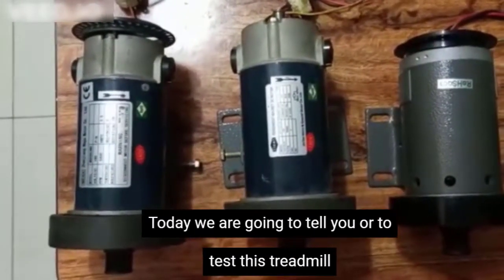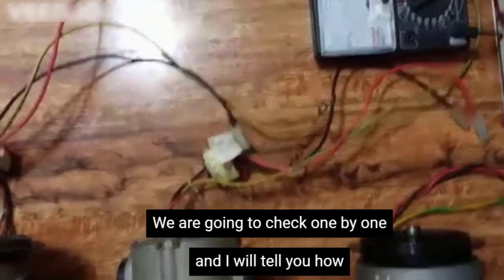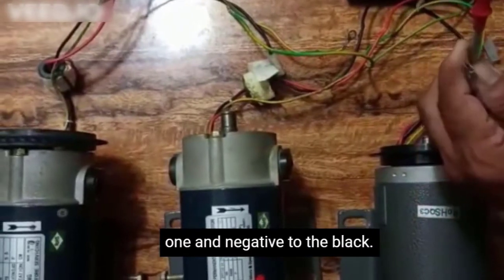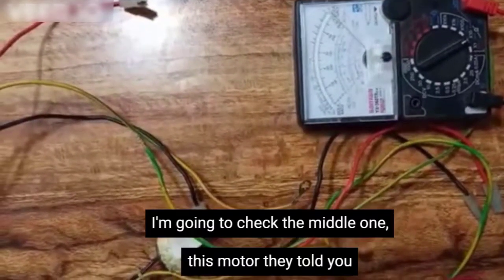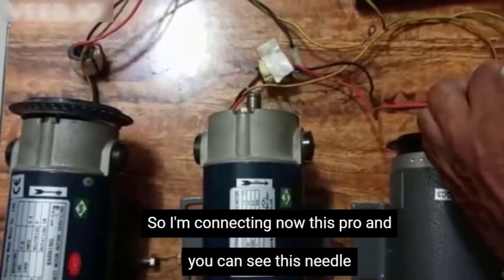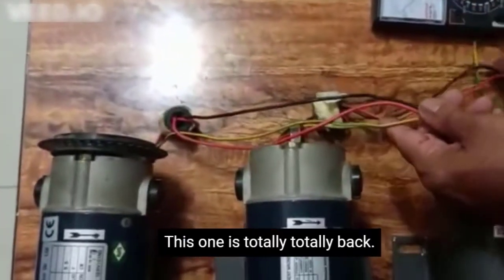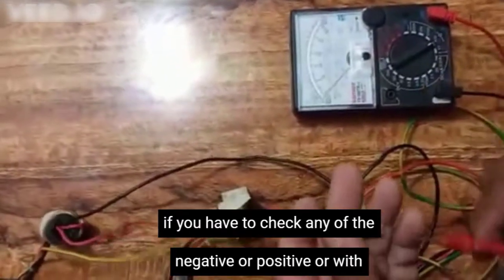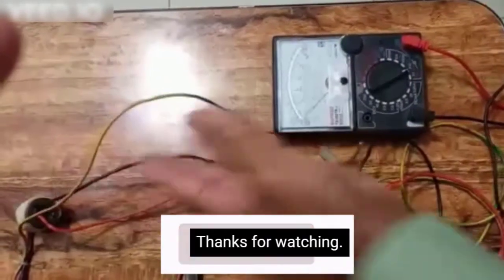How to check treadmill motor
In this video, you will learn how to check treadmill motor with multimeter.